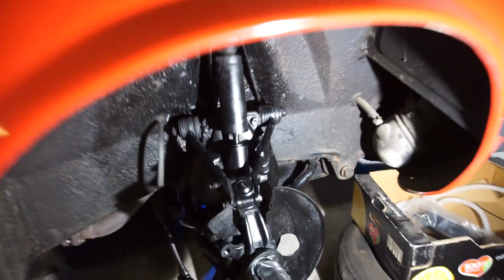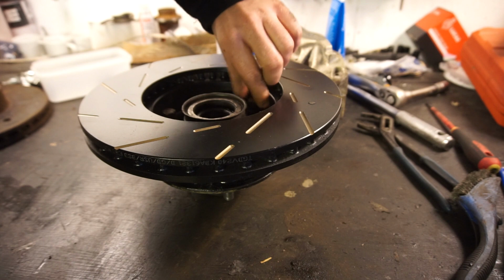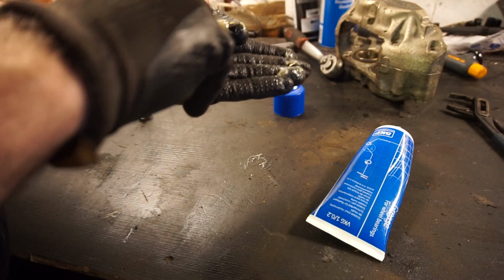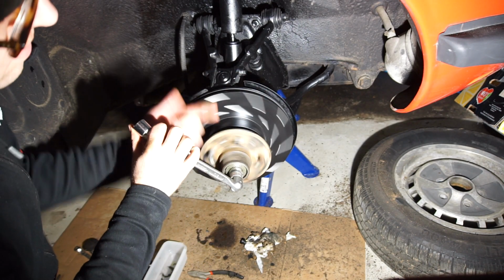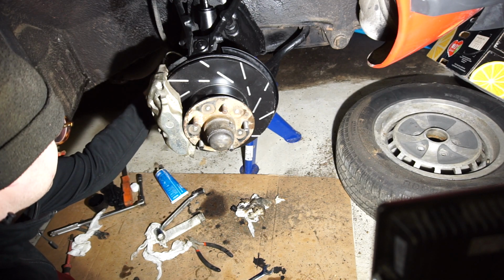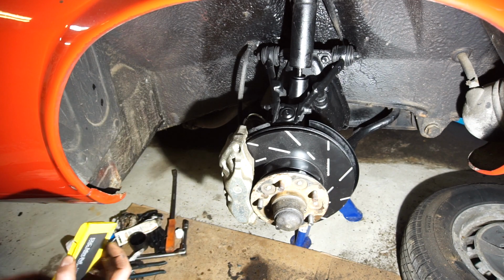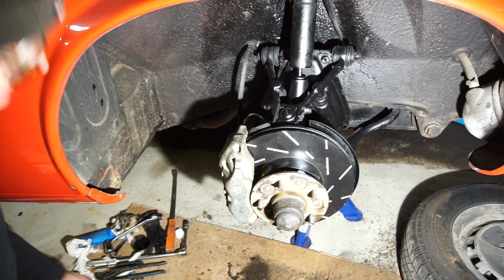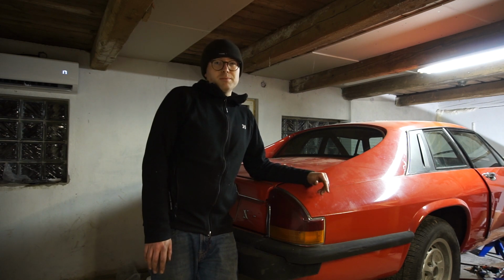Upgrading the Front Brakes with EBC Rotors and Pads! - Restoring an Early XJ-S ep.8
After upgrading the front brakes with EBC rotors and pads this early Jaguar XJ-S should have great stopping power. Plus it looks very cool also!